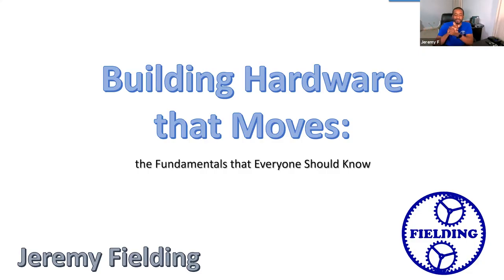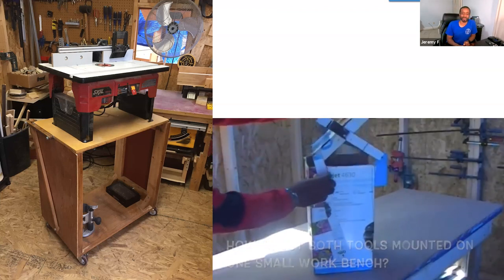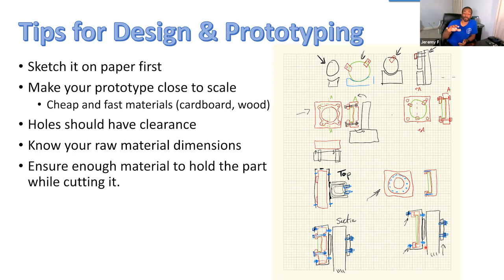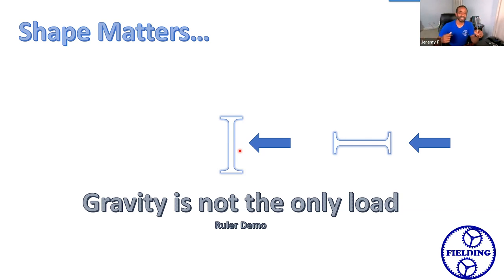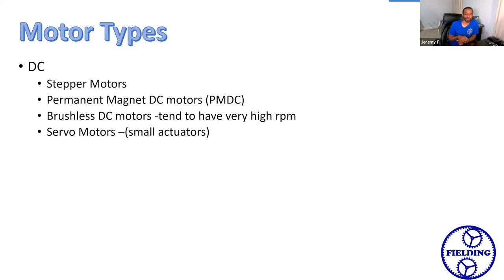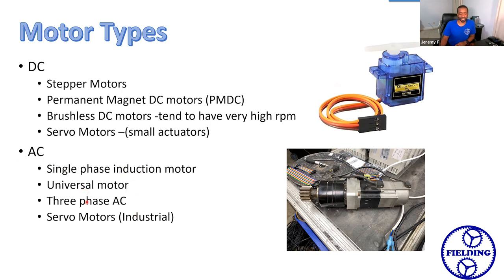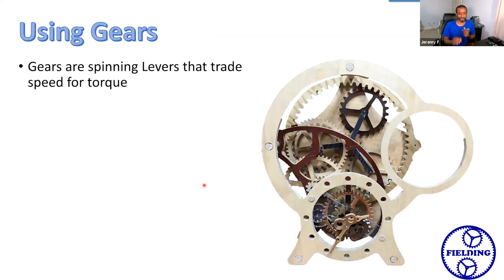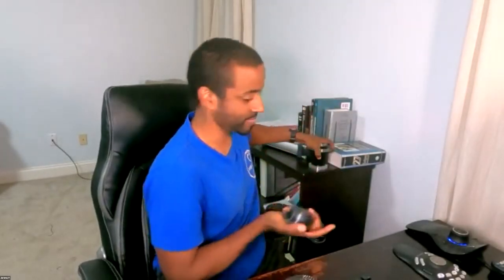Remoticon 2021 // Jeremy Fielding: Building Hardware that Moves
From custom power tools to giant earthmoving machines, Jeremy Fielding knows a thing or two about getting unique hardware up and running. In his keynote presentation for the 2021 Hackaday Remoticon he shares some of what he's learned over the years, starting with the importance of the prototype all the way through to which appliances have the most interesting motors in them. Whether you're a professional engineer or a hobbyist looking for some tips to get started, this presentation has something to offer.